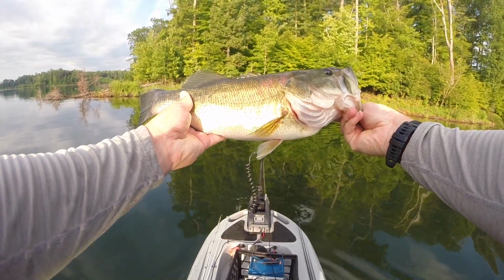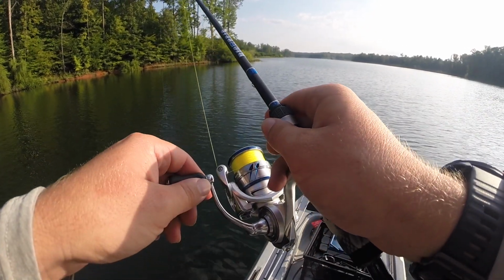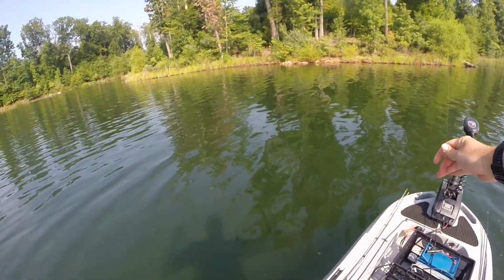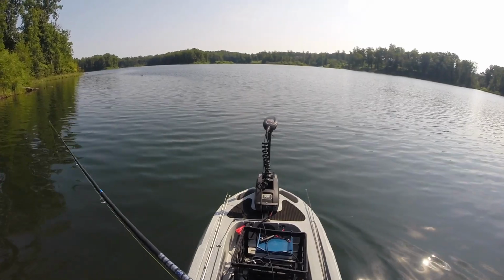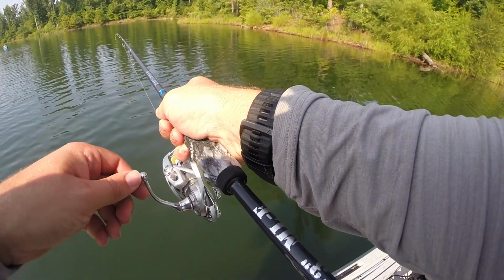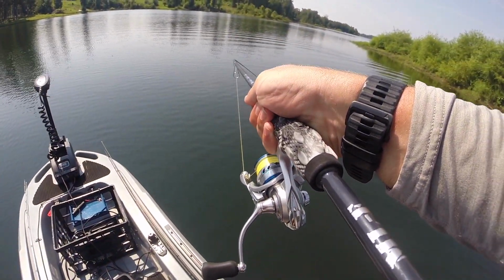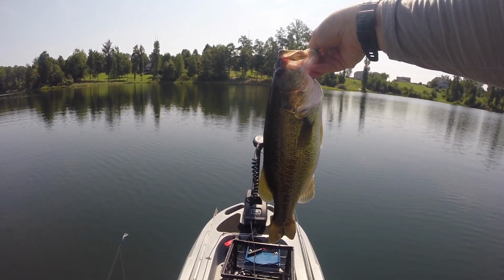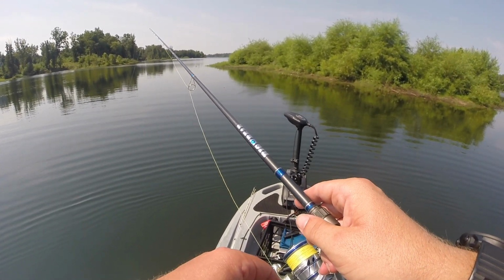My Favorite Technique for Summer Bass Fishing | Kayak Bass Fishing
In this video i am fishing my favorite technique to catch summer bass.